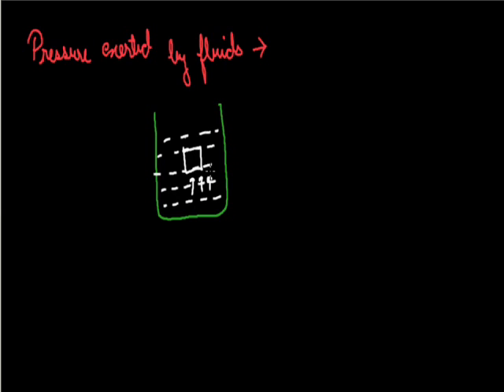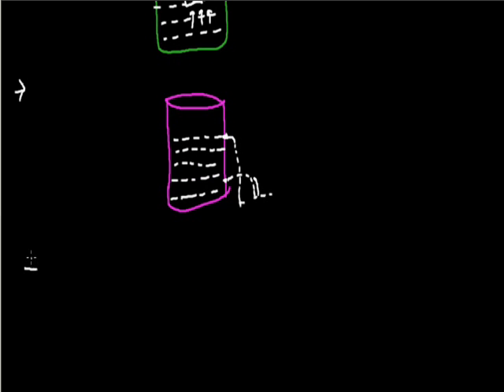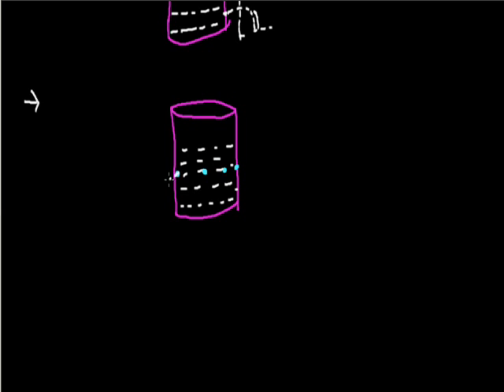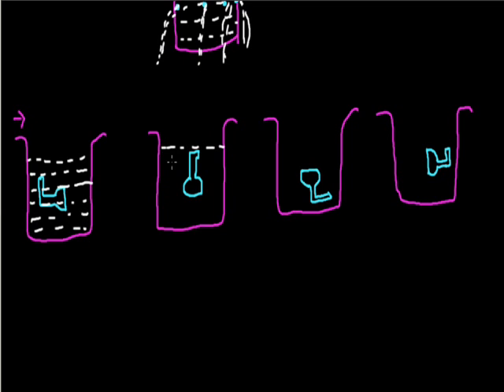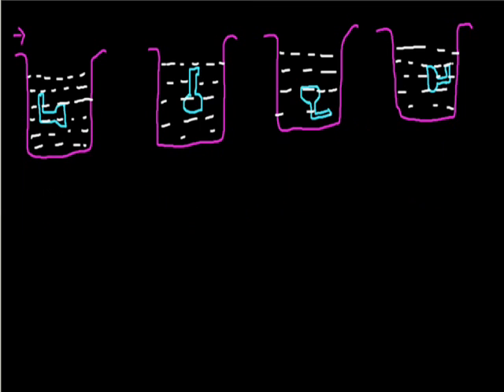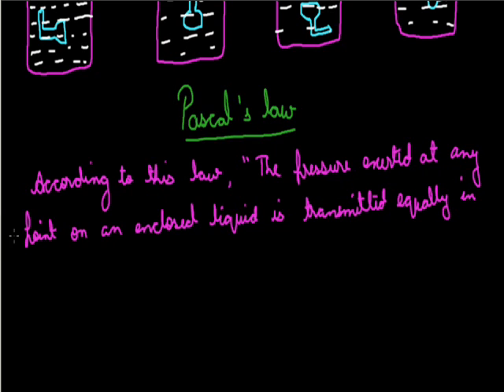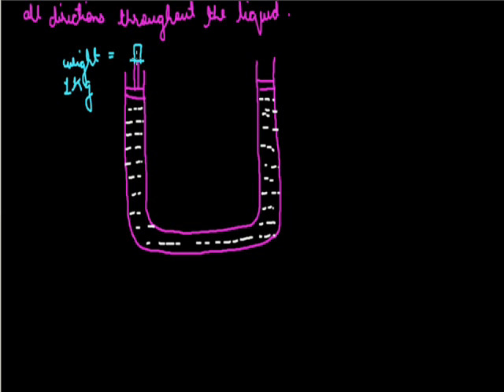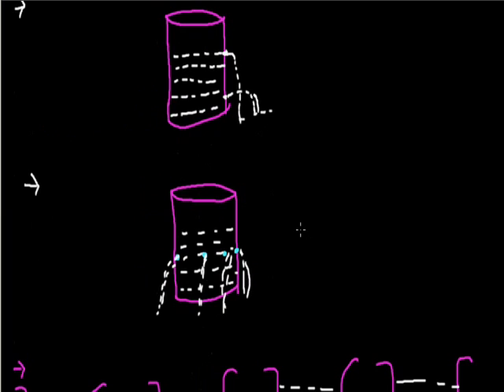Pressure 002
Pressure dependence of height, pascal's law Grade viii